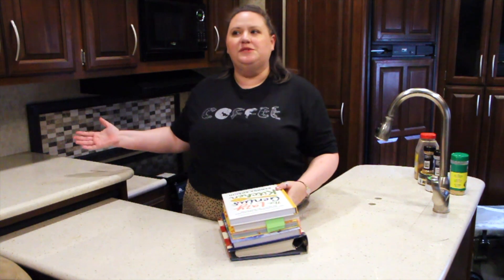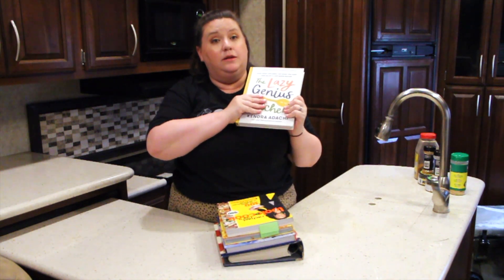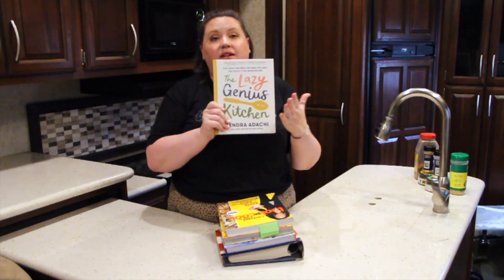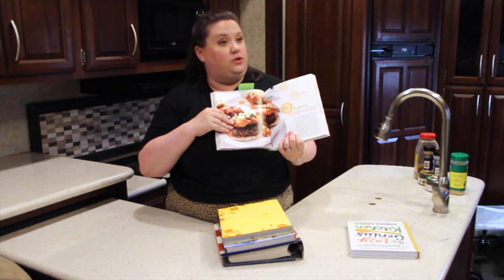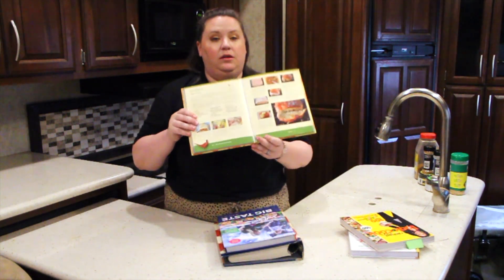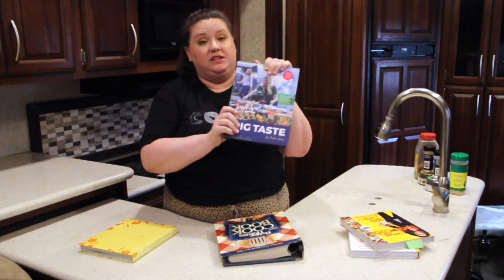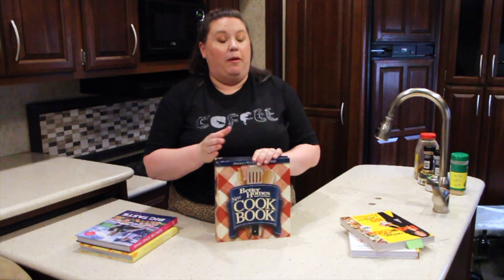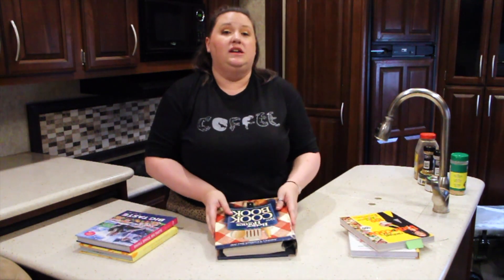Favorite Cookbooks for Camping Meals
Looking for inspiration for your next RV camping meal? We find our inspiration from 5 favorite cookbooks. Today, we will share what we use to come up with our recipes.